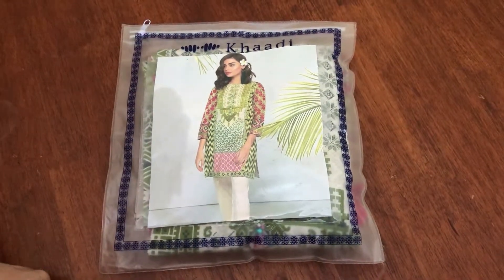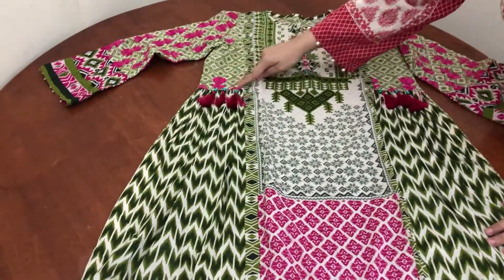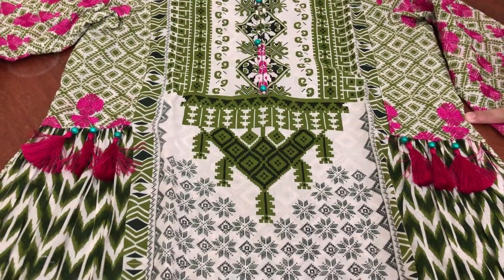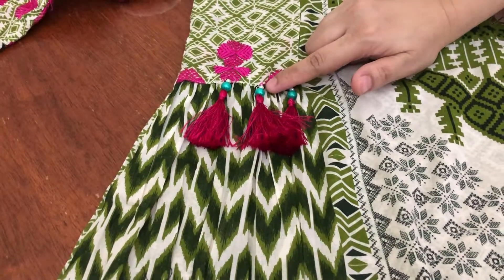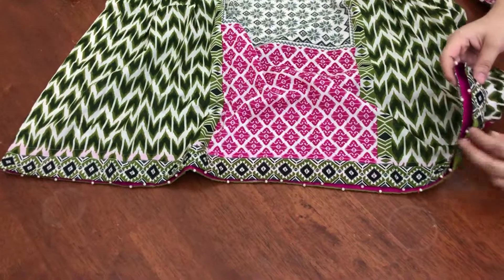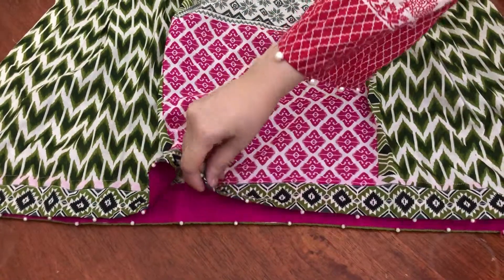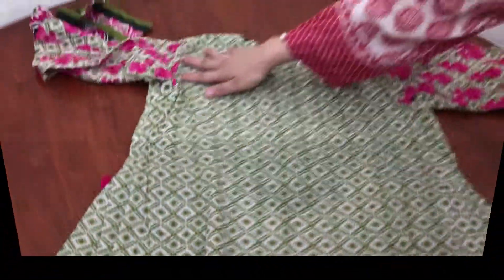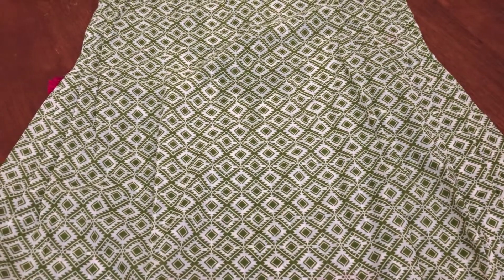Dress Design Frock Style, | frock designs for Girls | frock cutting and stitching designerfrock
Khaadi | Trendy Lawn Frock |Stylish Kurti idea by Guria

 frock design dress design frock style long frocks collection frock designs for girls

fashiondesigner, pleats,design,frock cutting and stitching,frock designs for girls,